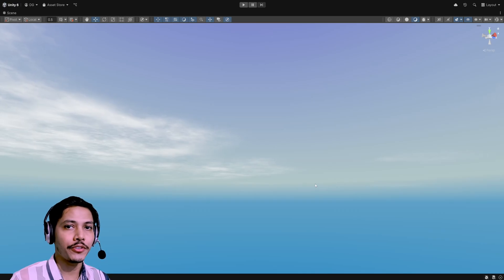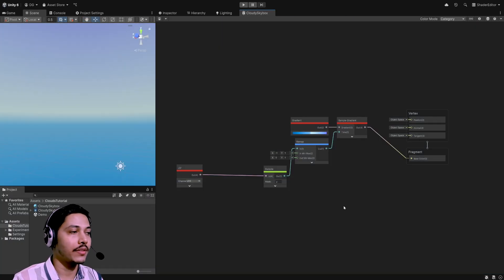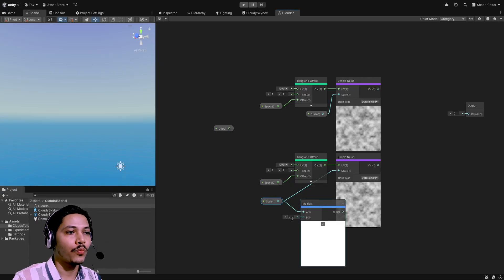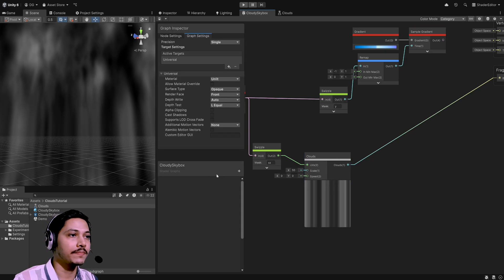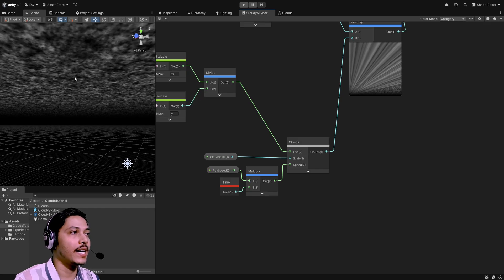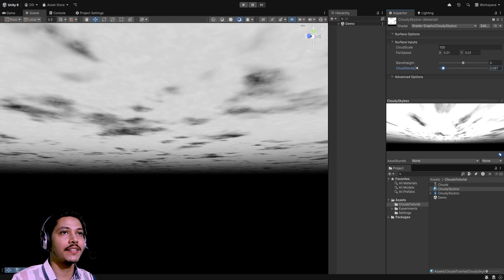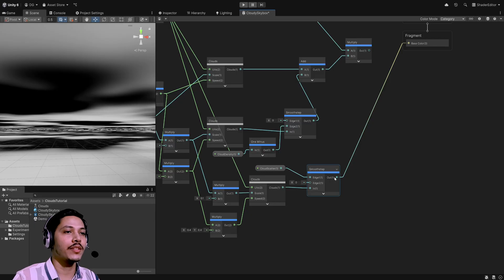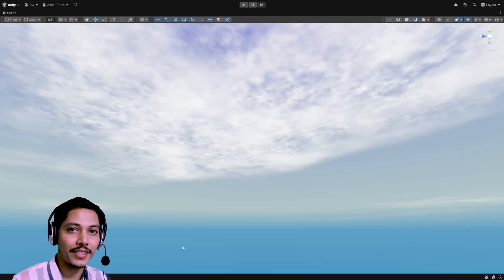Simple Way to Create Cloud Skybox in Unity 6 - Shader Graph Tutorial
In this video, we will take a look at how to create simple Procedural Clouds Skybox in Unity for Universal Render Pipeline (URP) using Shader Graph.

Resources!